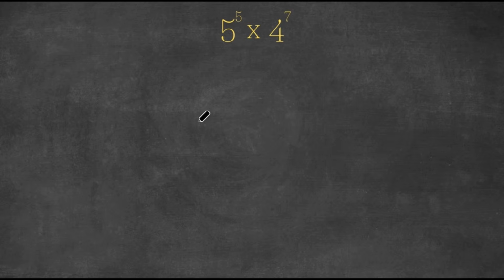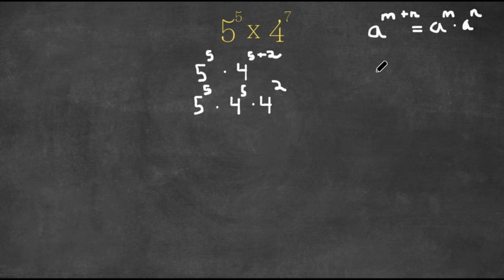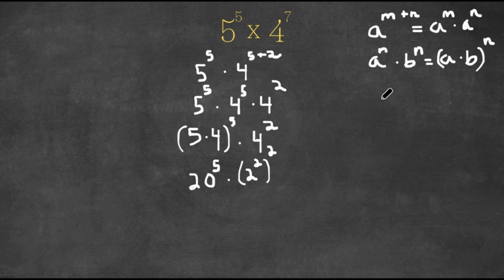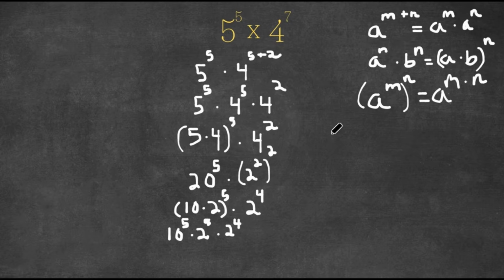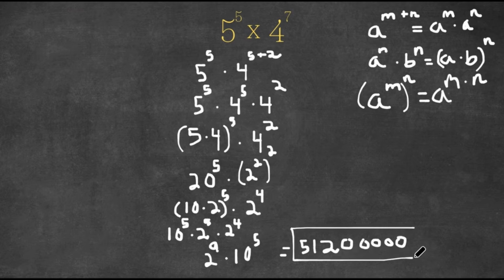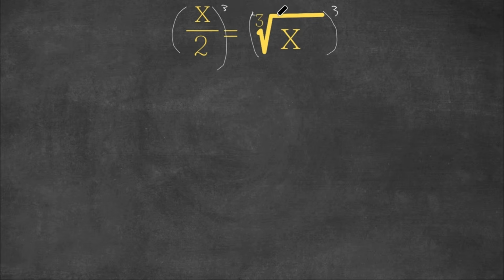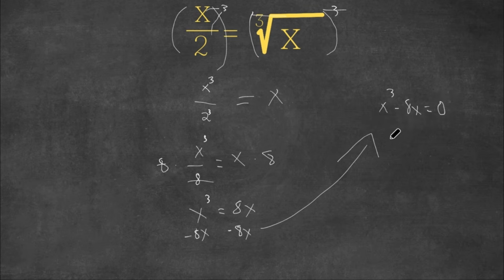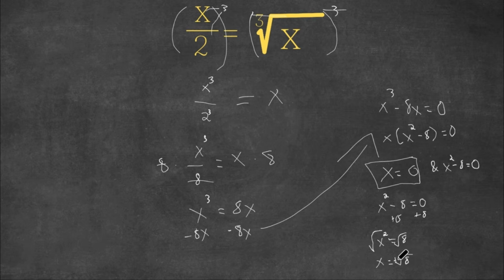Only Geniuses Can Solve This | A Challenging Exponential Problem